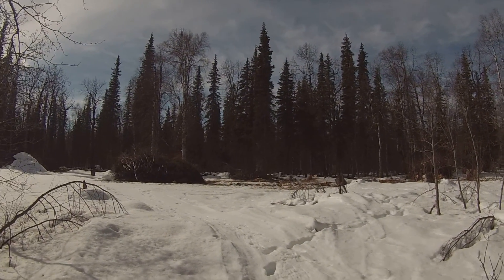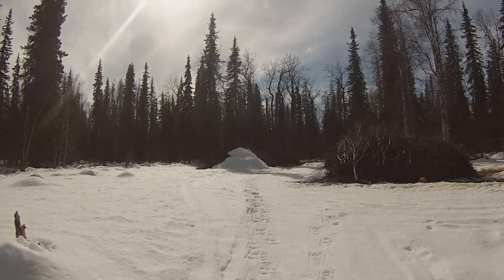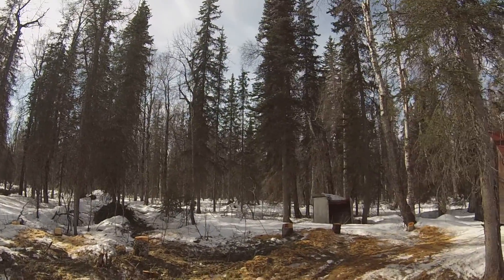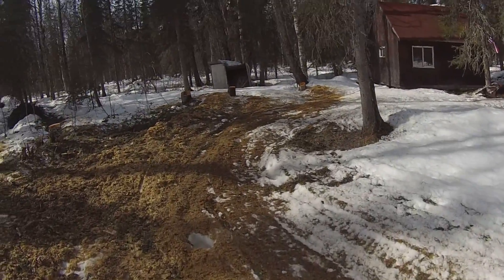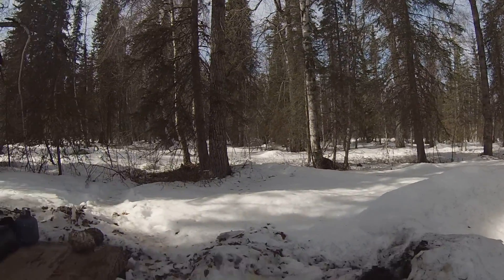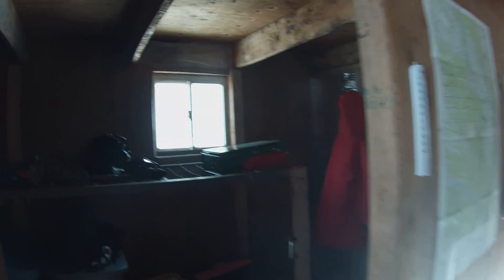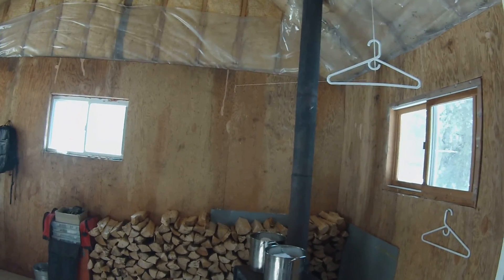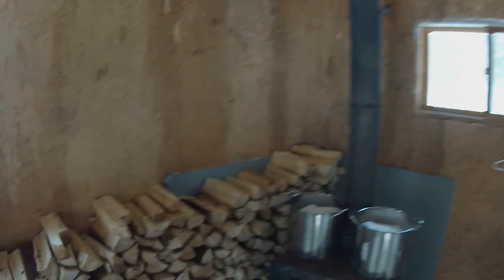Early April Property Walk and Cabin Tour April 2016